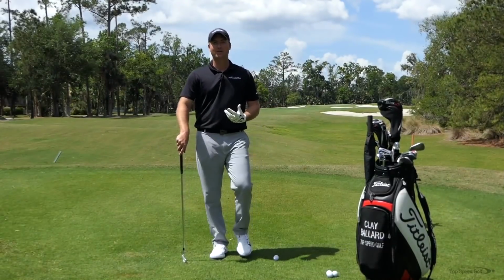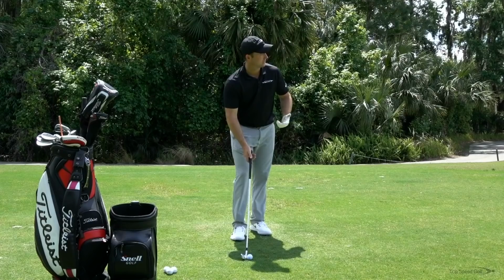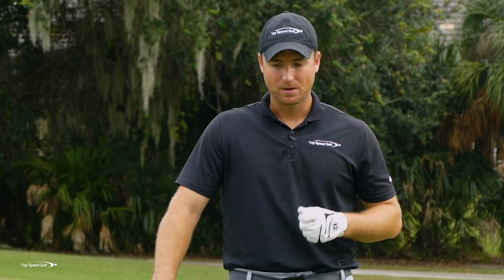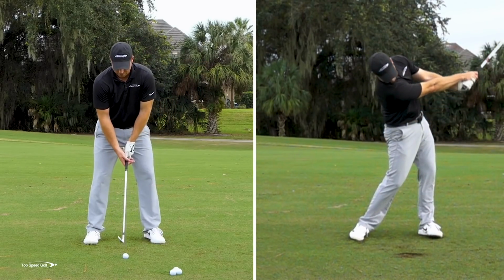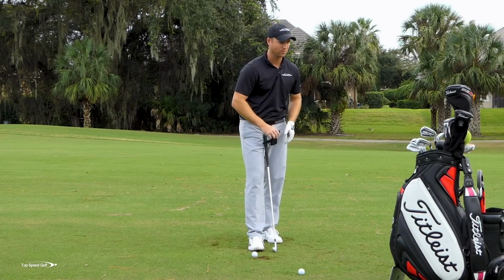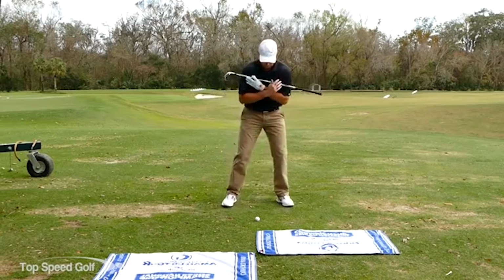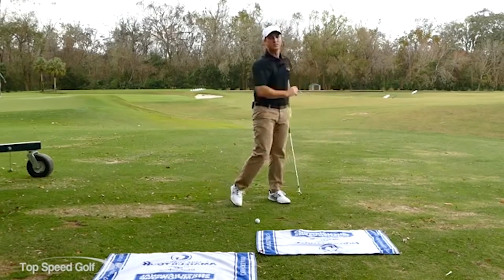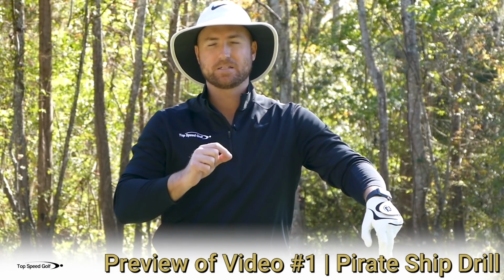The Secrets to Great Ball Striking With Your Irons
The Secrets to Great Ball Strike With Your Irons

Clay Ballard